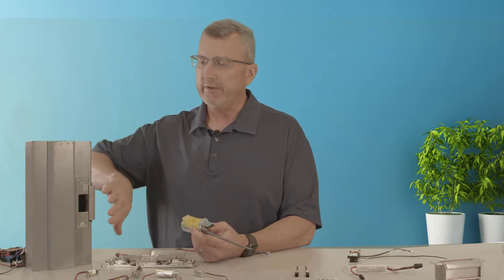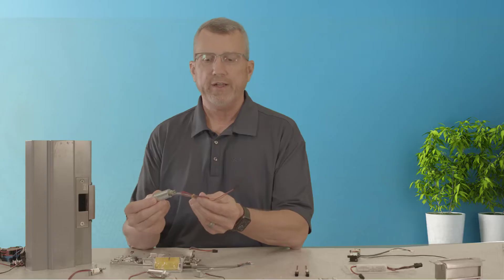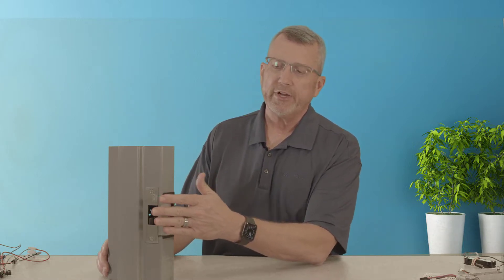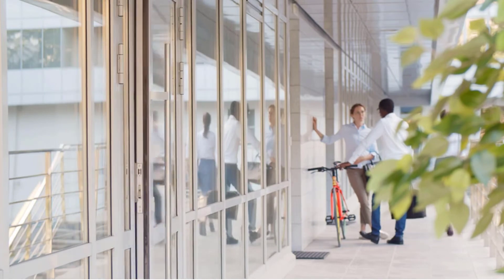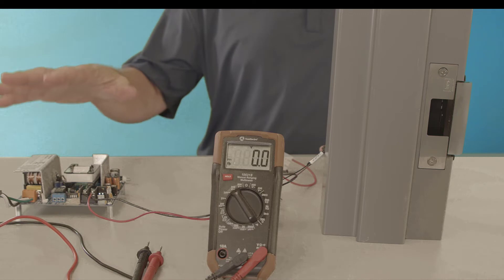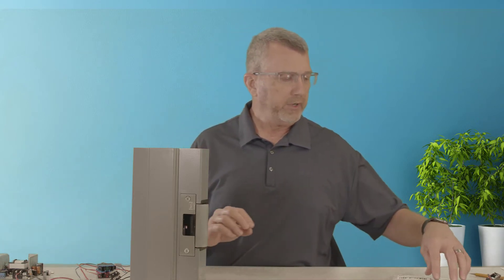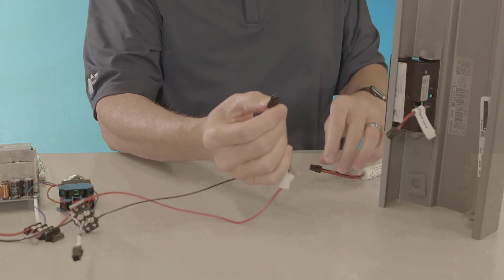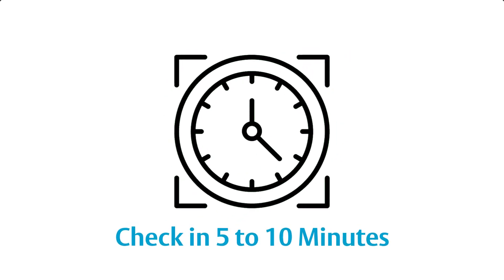Why Does an Electric Strike Keeper Sometimes Feel Warm?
There are a variety of conditions that can result in a warm-to-the-touch strike keeper in some electric strikes. Here, we show you how the SMART Pac III can help:

- FREE warranty upgrade with installation
- Provides cooler, more efficient operation
- Self-resetting fuse protects strike against over-current condition

Watch for more pro-tips and tricks to help make installation smooth and simple.